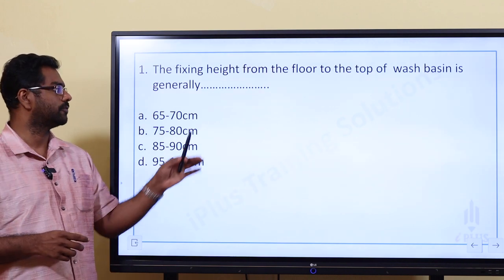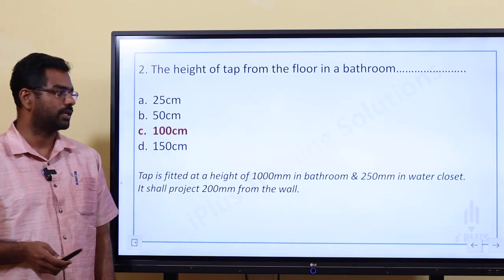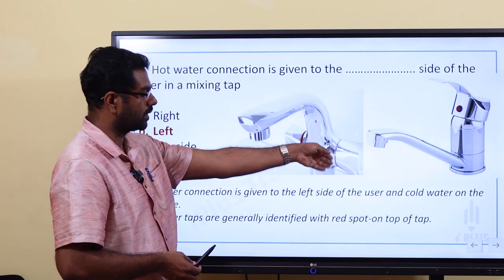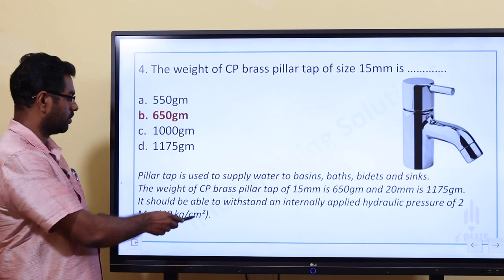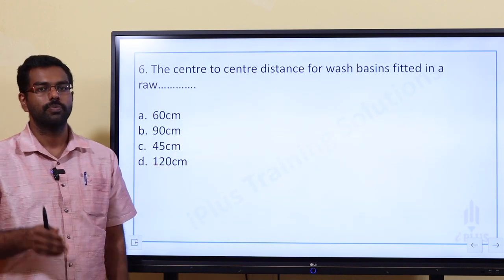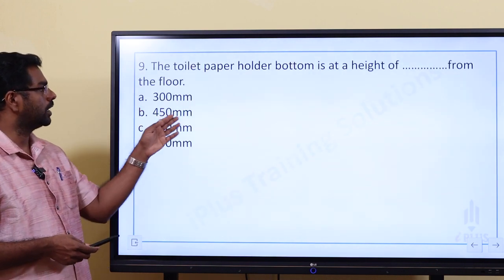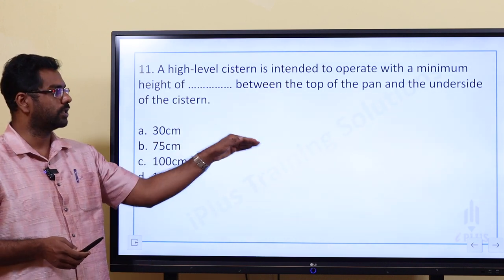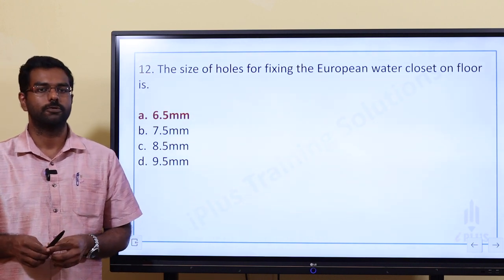Tradesman/ Junior Instructor (Plumber) - Previous Questions discussion - Part 26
Online Coaching Features
🎓 Video classes with 24x7 accessibility
🎓 Access to PDF notes
🎓 Daily motivation and updates
🎓 Revision tests and PYQ discussion
🎓 Guidance and progress check